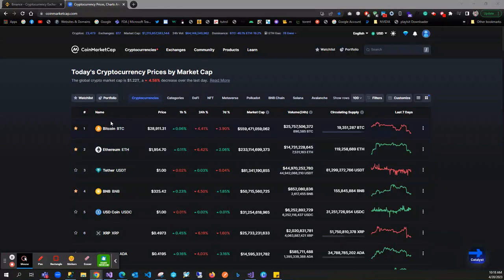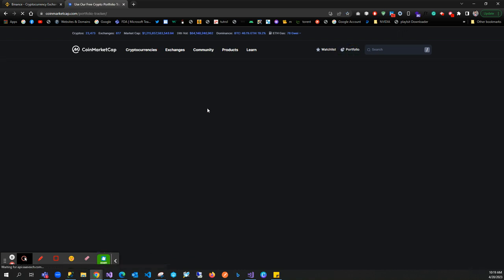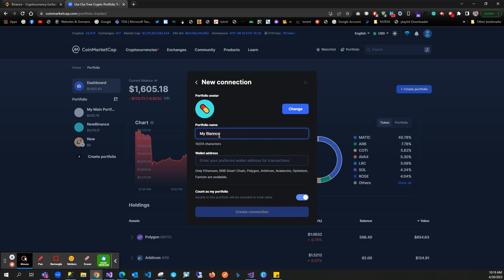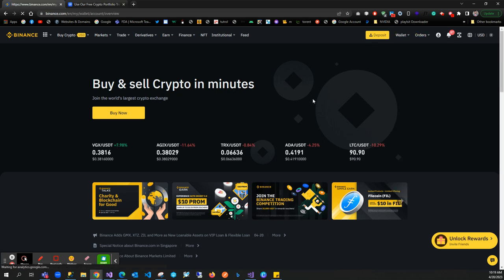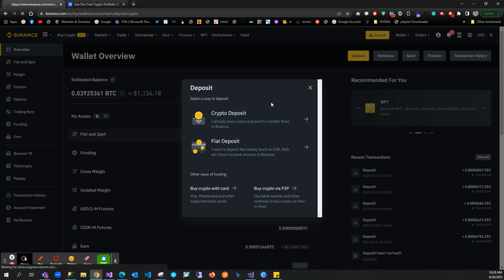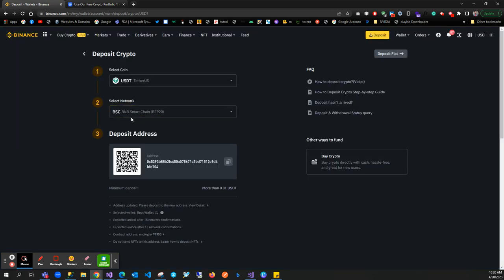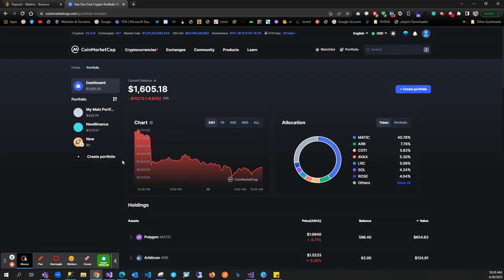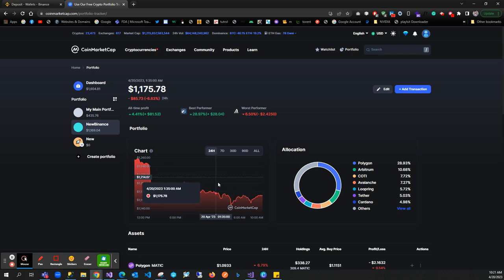How to Connect Binance wallet to CoinMarketcap portfolio?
Beta
Simply enter your wallet address and we’ll sync it right away.
How to connect CoinMarketCap Portfolio with biance wallet
Uncover the Secret to Syncing Your Binance Wallet with CoinMarketcap!
"Uncover the Secret to Connecting Binance to CoinMarketcap - You'll Be Amazed!"
Unbelievable Trick to Instantly Boost Your Crypto Portfolio!
"Creating a Solid Crypto Portfolio? Here's How to Link Your Binance Wallet!"
Unveiling the Secret to Connecting Your Binance Wallet to CoinMarketcap!

New connection
Portfolio avatar

Change
Portfolio name

Enter your portfolio name
0/24 characters

Wallet address

Enter your preferred wallet address for transactions
Only Ethereum, BNB Smart Chain, Polygon, Arbitrum, Avalanche, Optimism, Fantom are available.